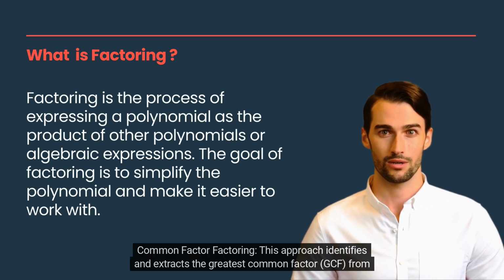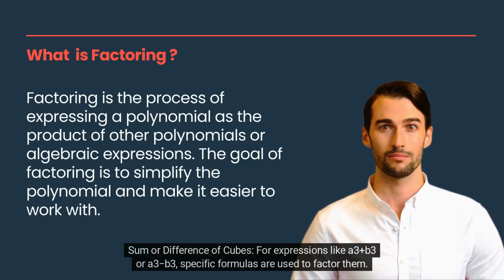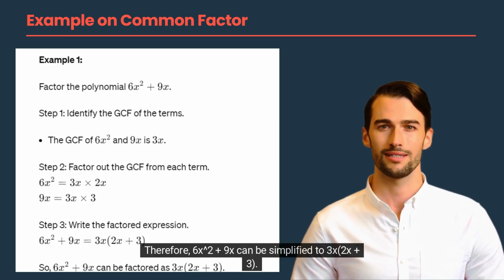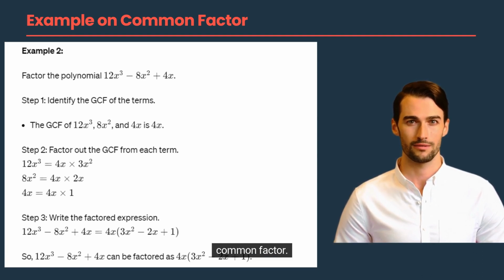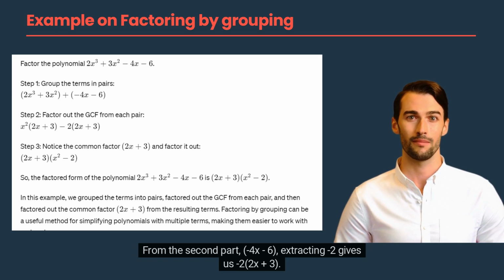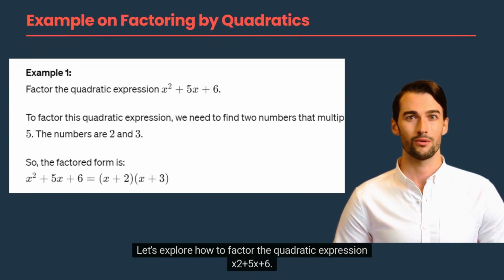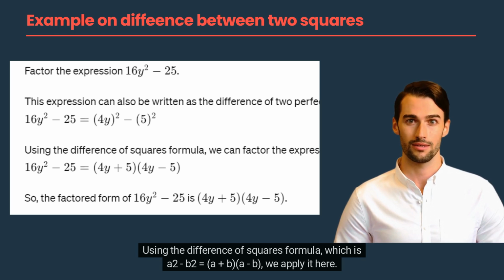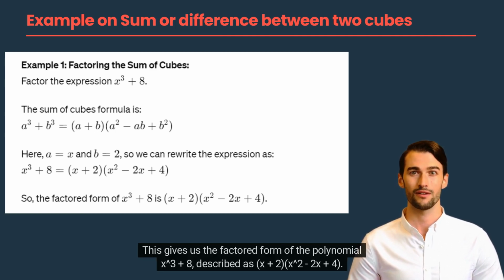Chapter 9 : Factoring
What is Factoring ?
What is meant by common factoring?
Factoring by grouping
Factoring using Difference between two squares
Factoring using Difference / addition between two cubes